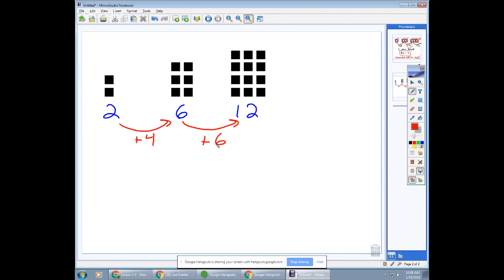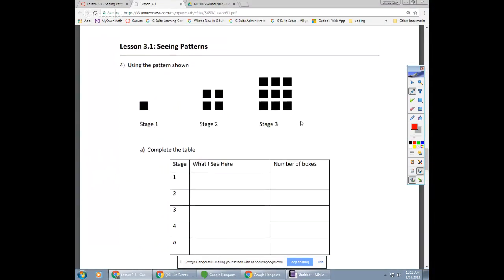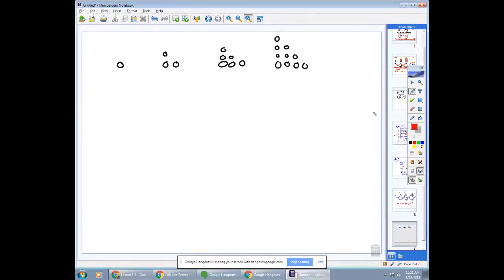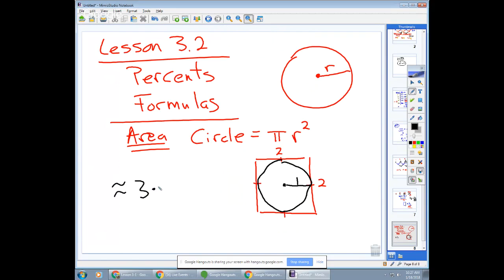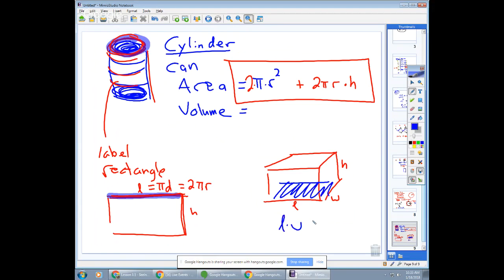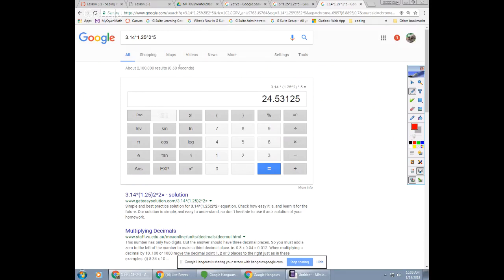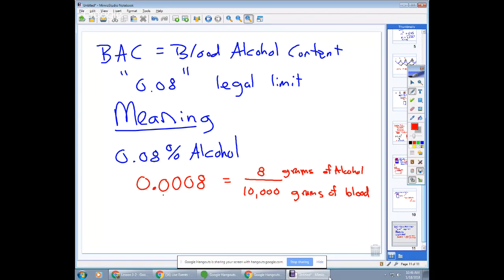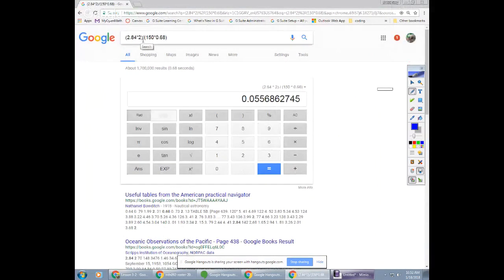MTH092 Day 7 blood Alcohol